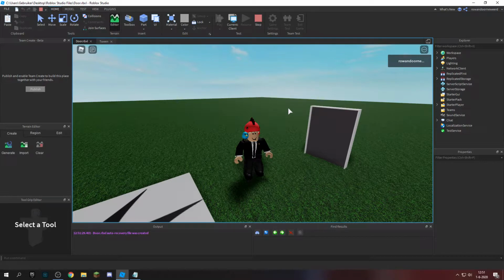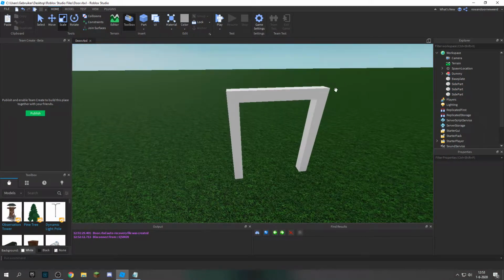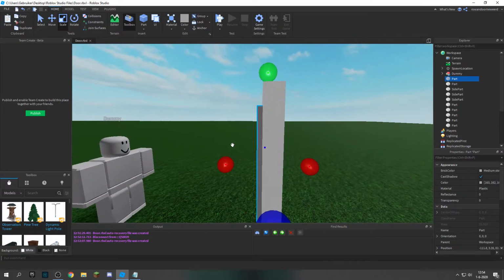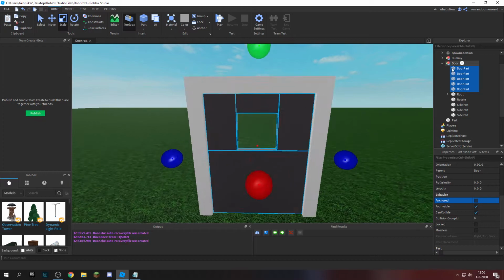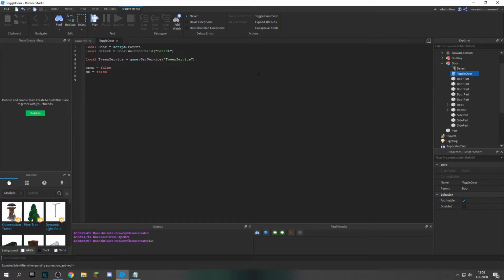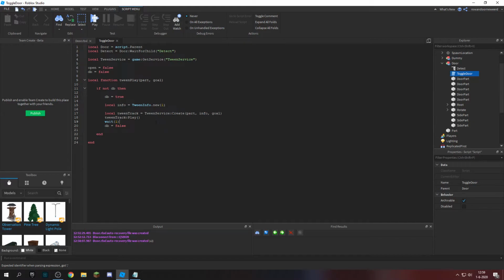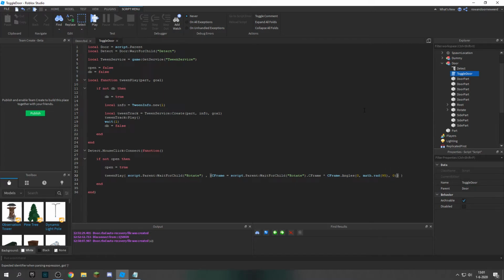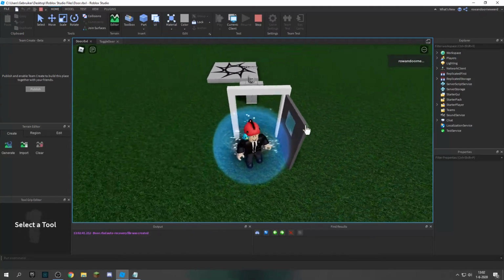How to make a Realistic Door? | Roblox Studio Tutorial #5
Hello everyone! In this video, I'm going to be explaining how to make a Realistic Door! You might be wondering what I mean by Realistic: That's because it rotates in a 90 degree angle instead of just going invisible.